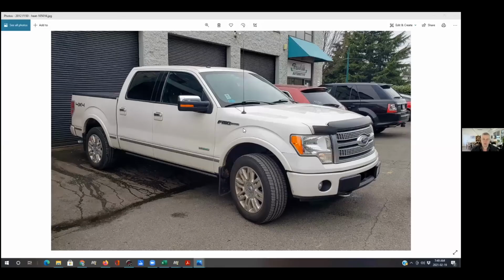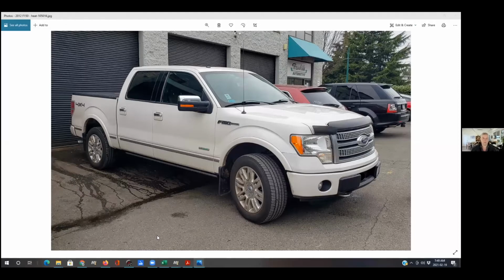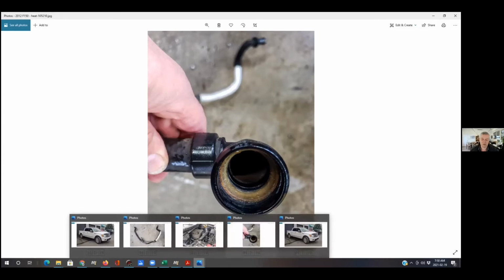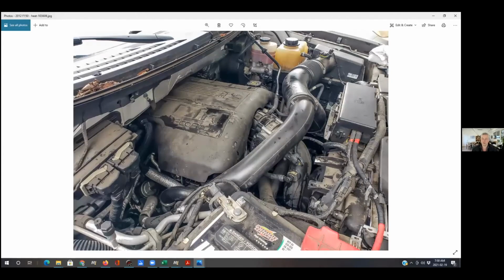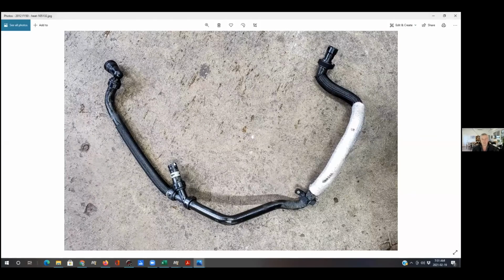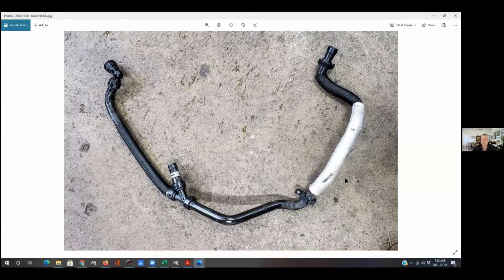2012 F150, Heater Hose Repair